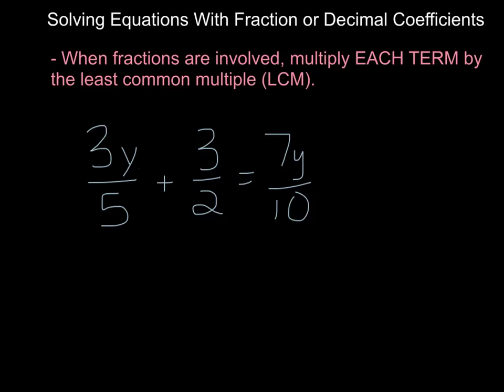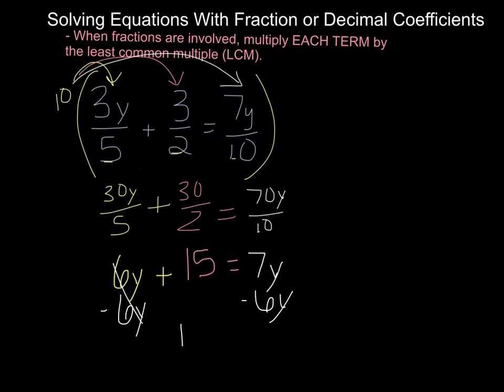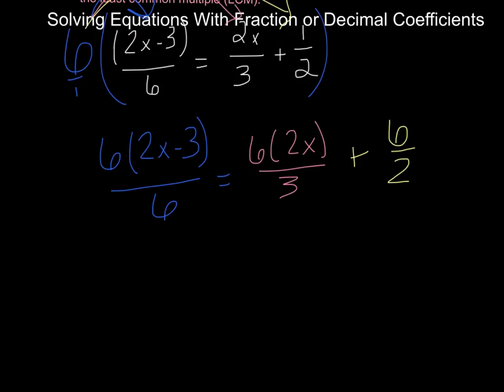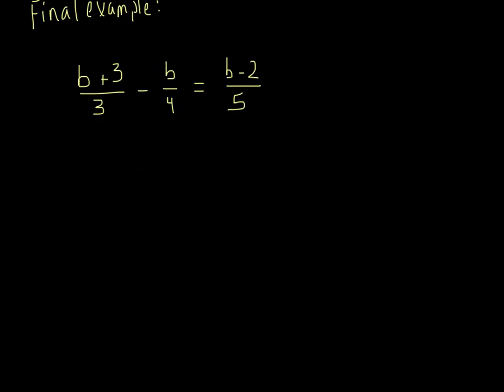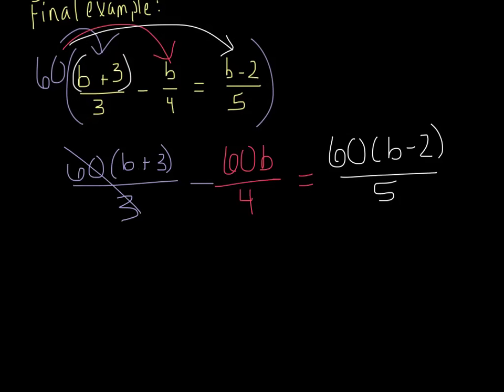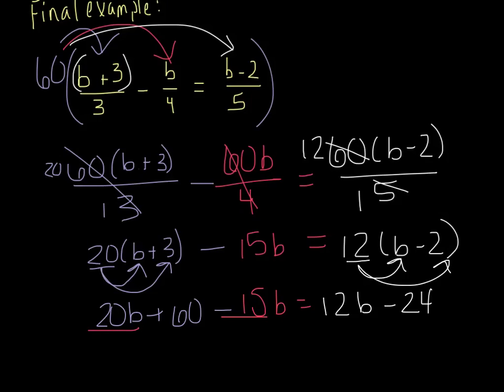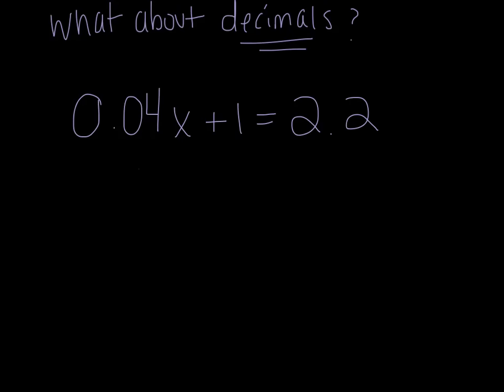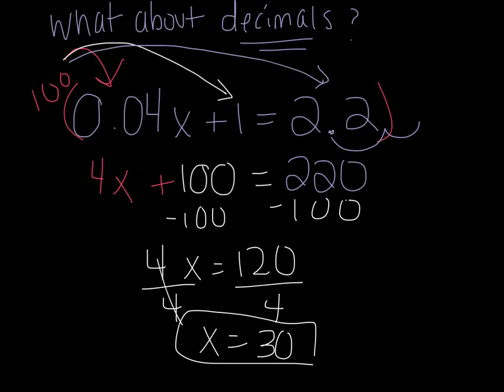Equations w/ Fraction & Decimal Coeffic.